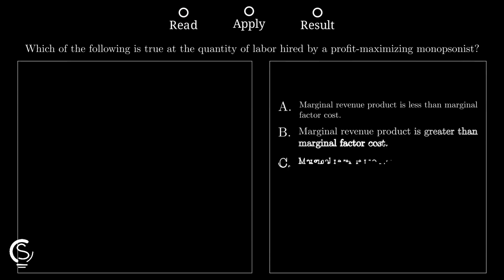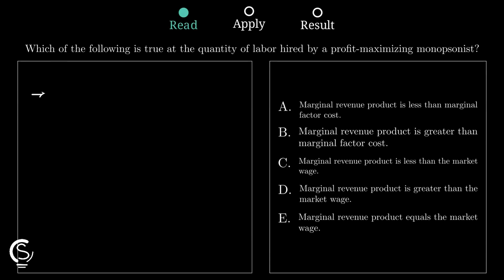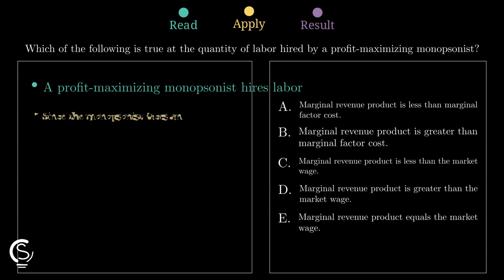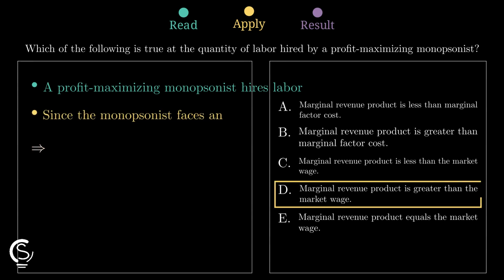2023 AP Micro Question 43 - Monopsony Labor Market Equilibrium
Detailed step-by-step solution for the 2023 AP Microeconomics Question 43 focusing on Monopsony Labor Market Equilibrium. We break down how a profit-maximizing firm determines labor quantity and the relationship between marginal revenue product and wages. Which of the following is true at the quantity of labor hired by a profit-maximizing monopsonist? This video explains why the marginal revenue product (MRP) equals the marginal factor cost (MFC) and why, because of the upward-sloping labor supply curve, the MRP is ultimately greater than the market wage. Want more AP practice?